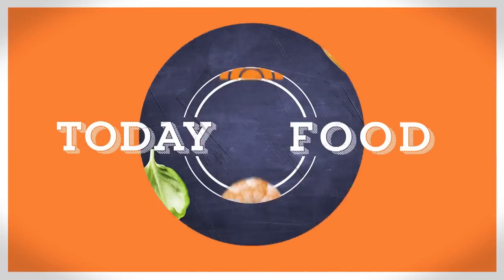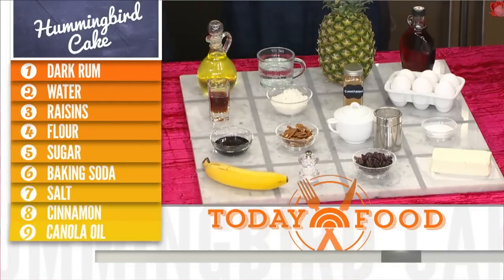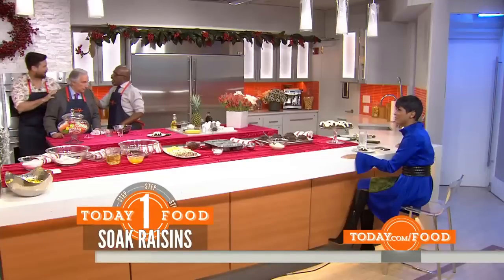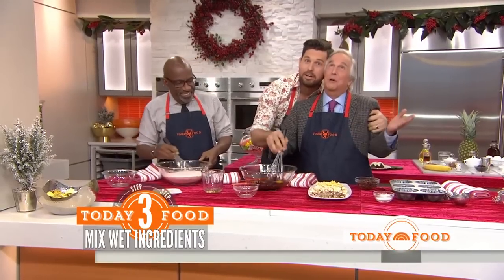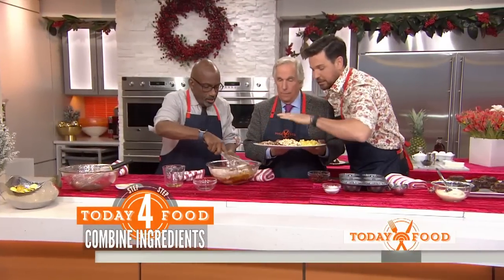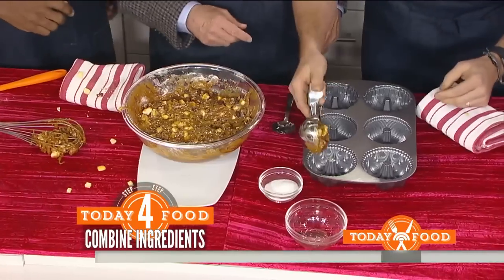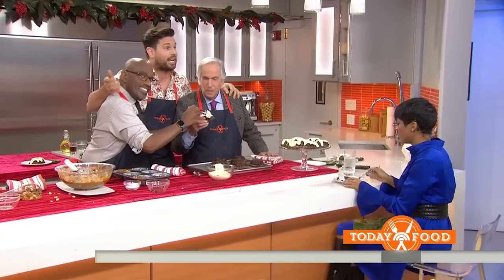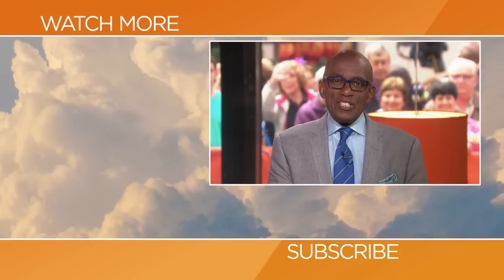Try A Hummingbird Holiday Cake Recipe For Your Holiday Party | TODAY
Ryan Scott of “Top Chef” brings a delightful dessert recipe for hummingbird cake to TODAY. This banana-pineapple spice cake made with dark rum, raisins and drizzled frosting will please any guest this holiday season.